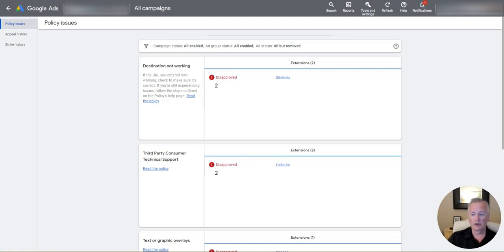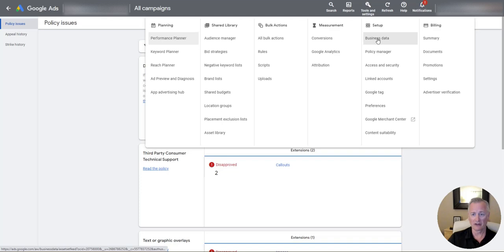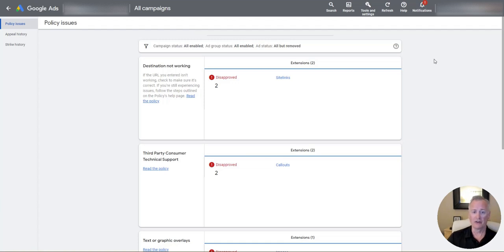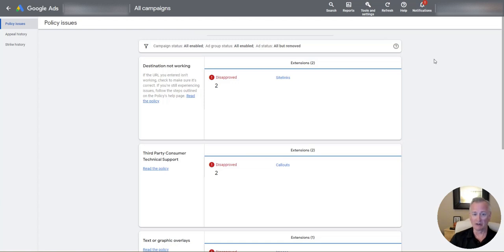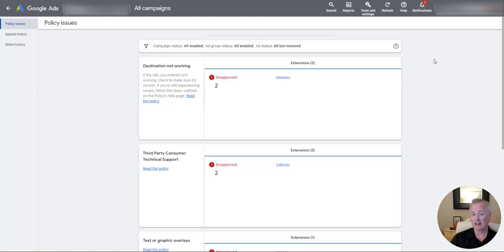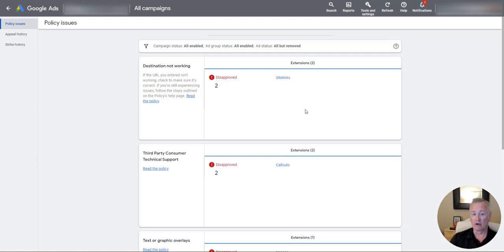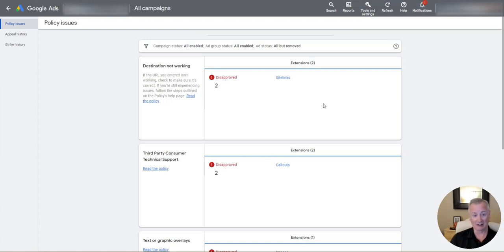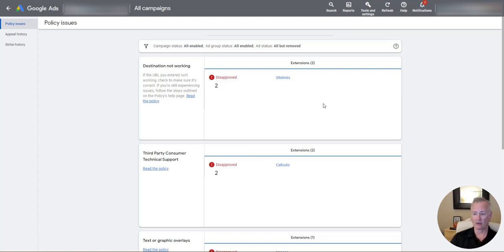Include Policy Manager as Part of Your Google Ads Optimization Process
If you don't regularly go into policy manager you're in danger of experiencing major issues in your Google Ads account.

The tools offers you a quick peek at any disapproved ads, assets and keywords, as well as any limited ones.

It's very easy to miss a non-working ad group due to a suspended ad. Check policy manager frequently and you'll be your account clean and running efficiently.